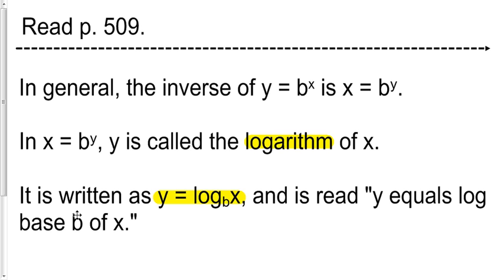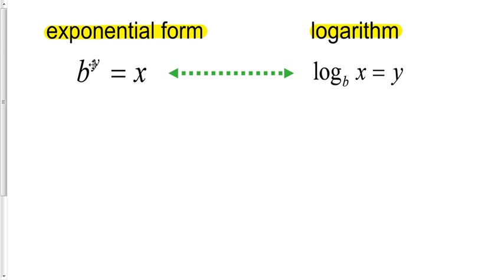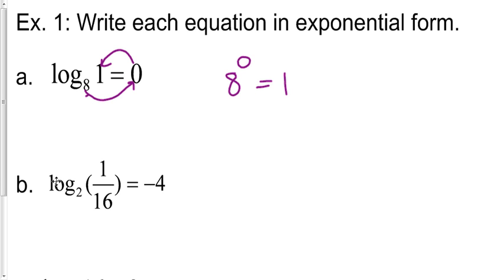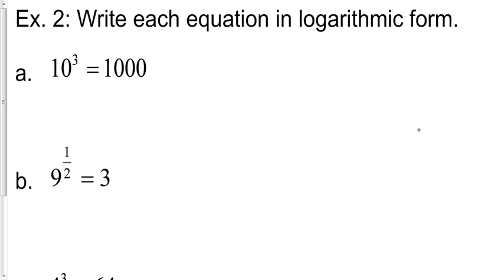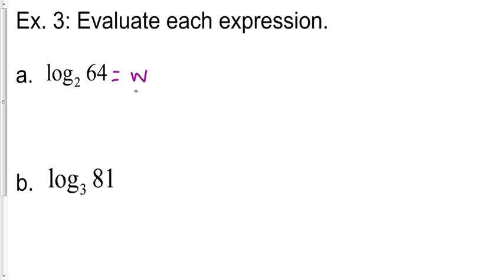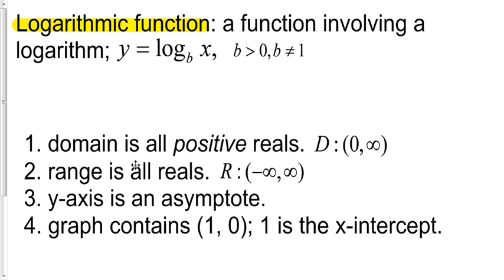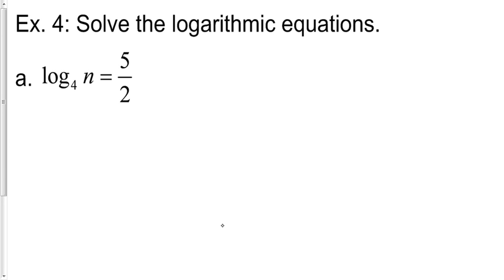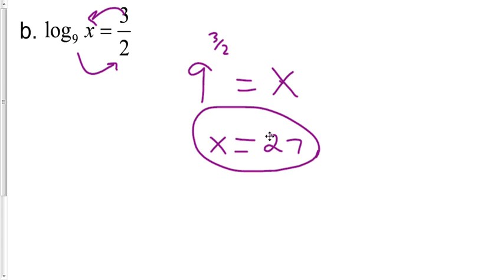Lesson 9-2, part 1: Logarithms